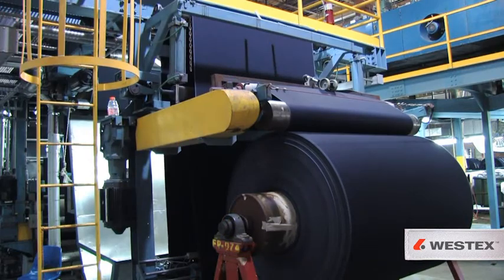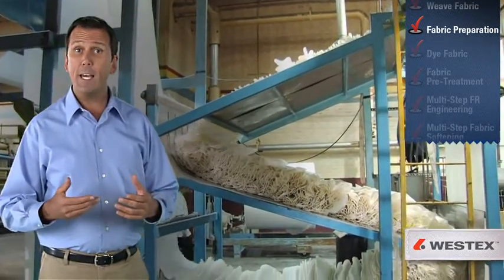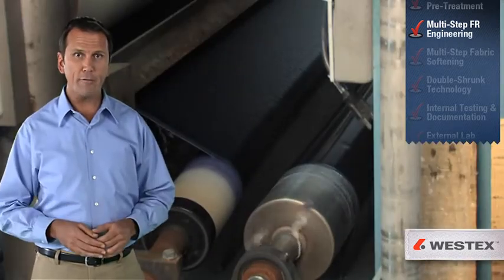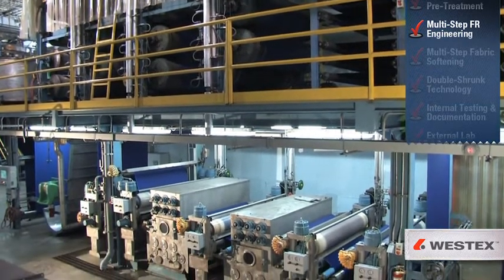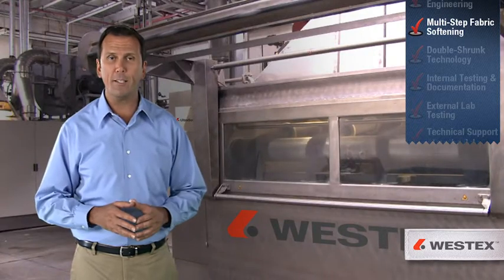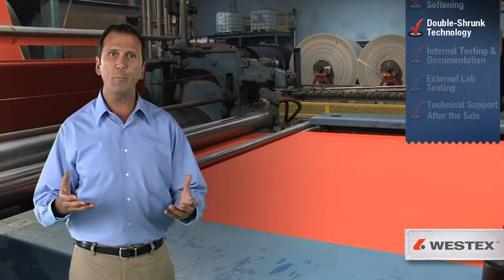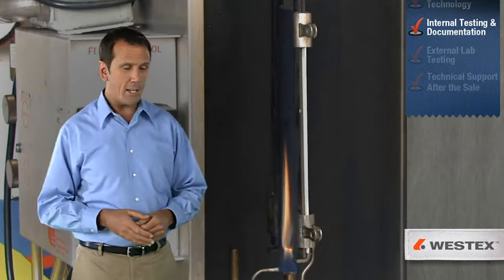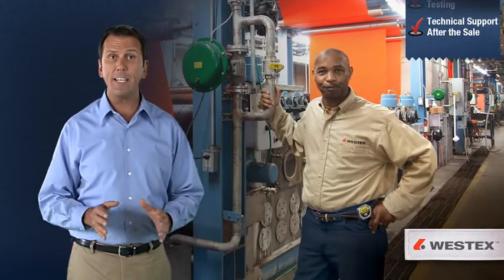The Westex Difference Segment 3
This video the third in the series compares standard industry FR manufacturing processes with Westex's proprietary approach. While most companies use only a few basic steps, Westex has engineered a stringent, 15-step process that produces the best possible results. Want to know more? See the data that makes the difference